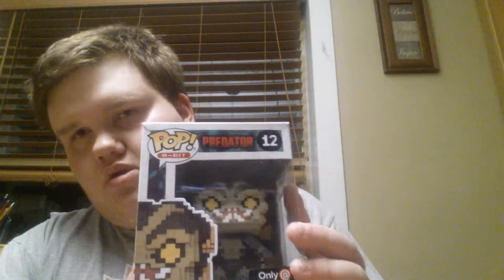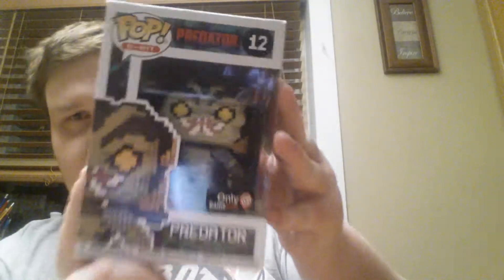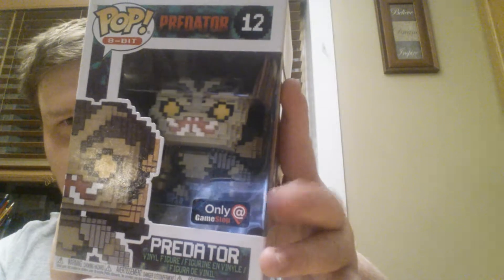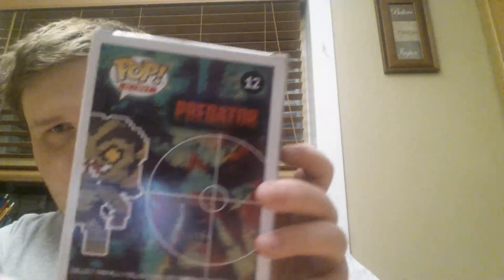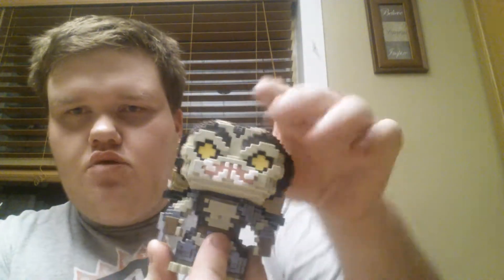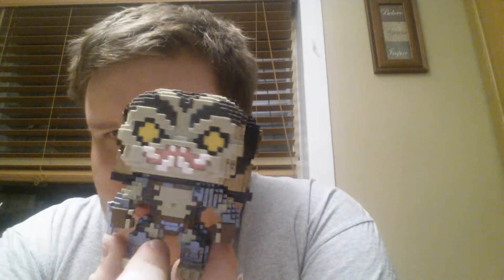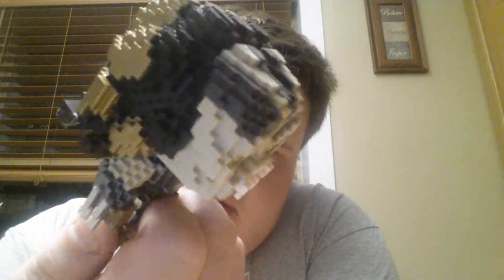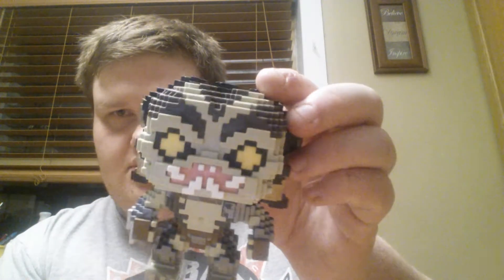Pop! 8-bit Predator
Game Stop exclusive 8-bit Predator is awesome.